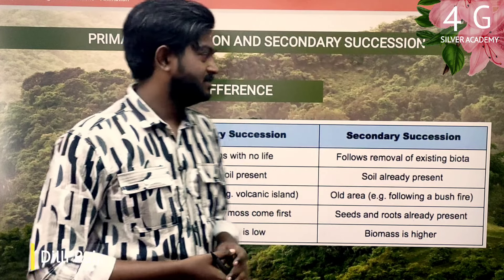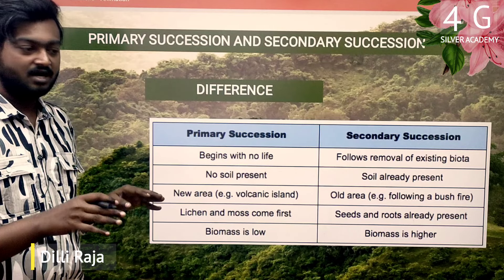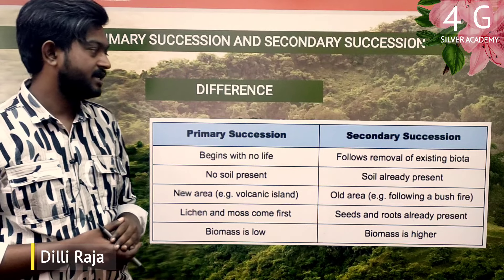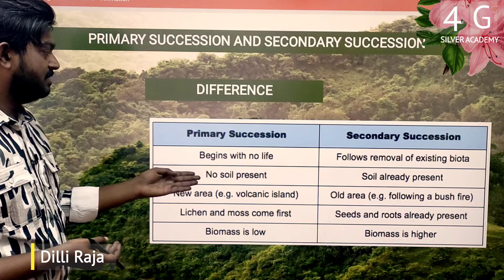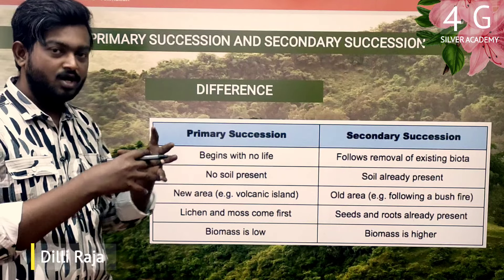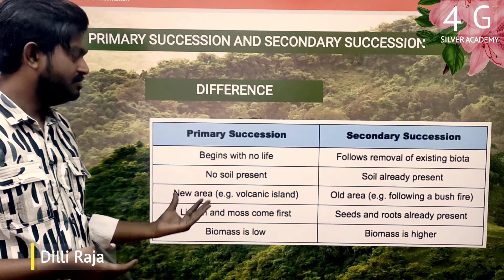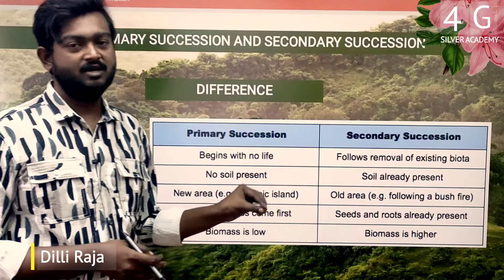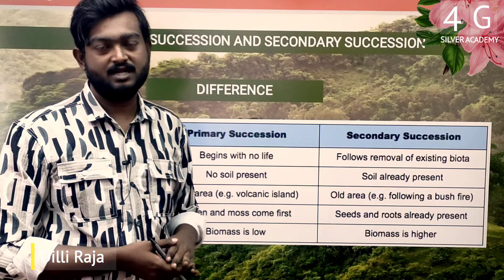Primary Succession and Secondary Succession in Tamil | Part A | EVS Unit 1 | GE3451 in Tamil